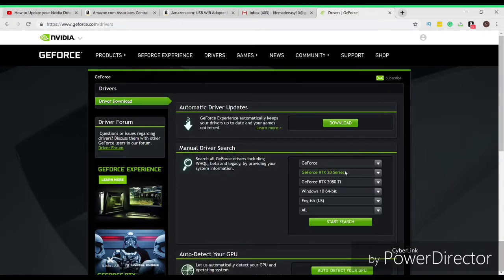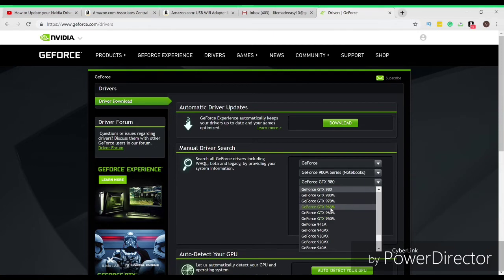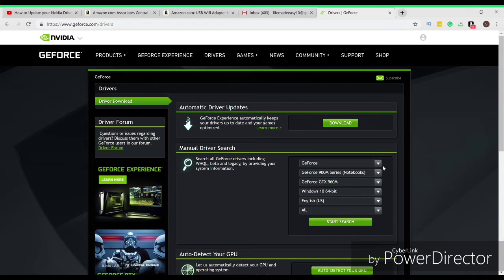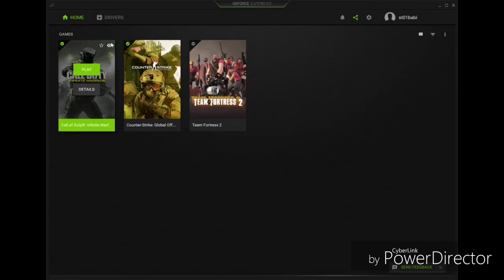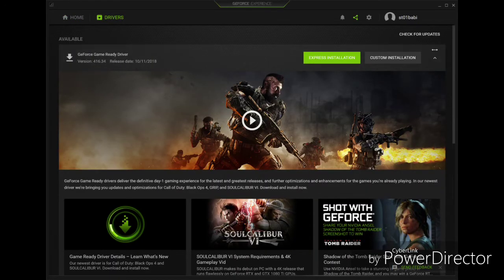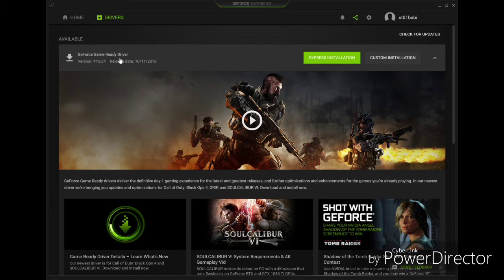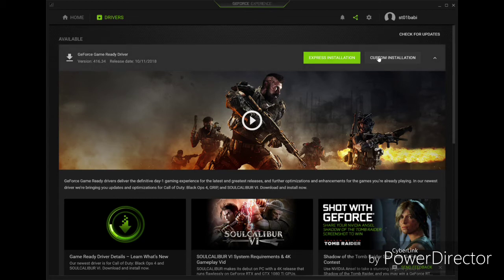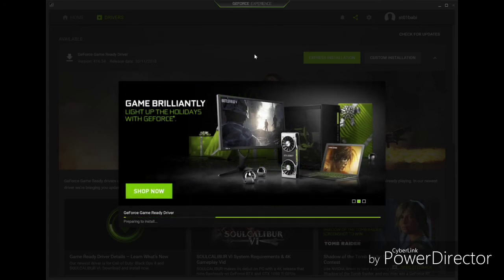HOW TO UPDATE YOUR NVIDIA GRAPHICS DRIVERS ON PC